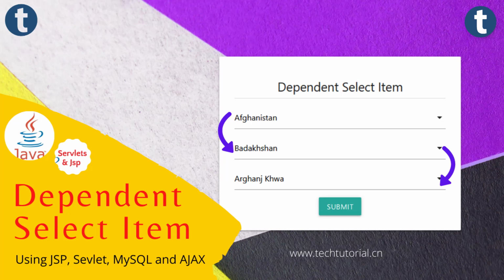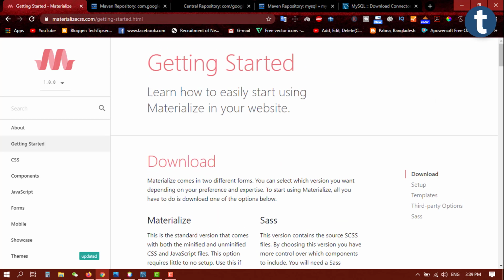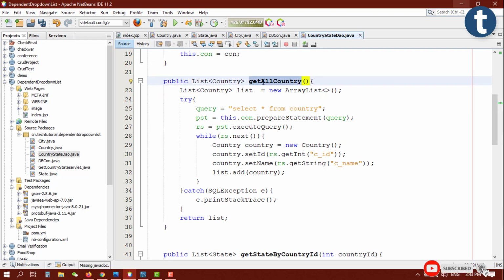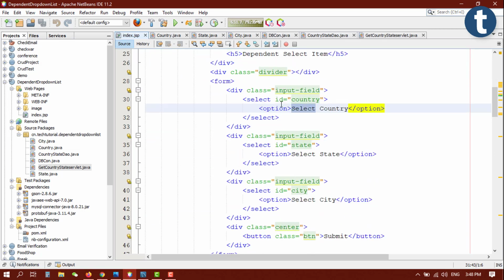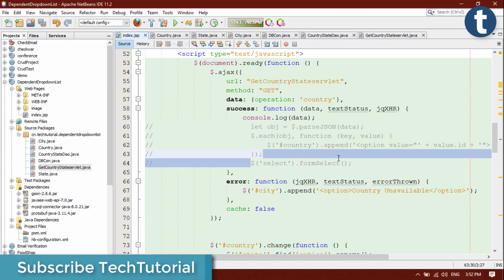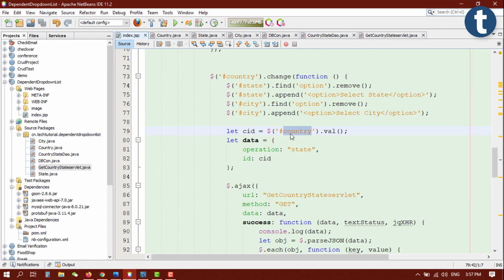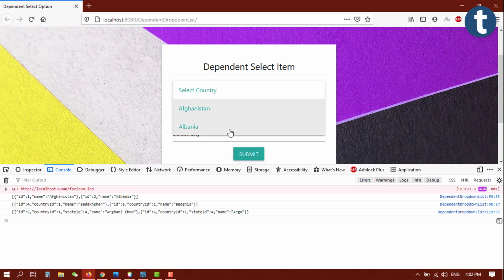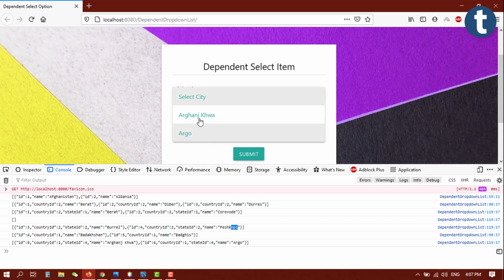Dynamic dependent drop-down list with AJAX, JSP & Servlet and MySQL Database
In this tutorial, we will learn how we can populate a dynamic dependent select option using JSP servlet MySQL and jQuery, Ajax. I will explain all about how to create a country, state, city dynamic drop-down list. When you select the country state list will be shown, on the state selection city list will be shown.  To create a dynamic dropdown list ajax will play the main role to do synchronize. These examples for implementing a drop-down list from the database with JSP, Servlet, and AJAX.

More Related Search:
dynamic drop down list with ajax jsp and mysql database,
dynamic dependent drop down list in jsp from database,
dynamic populating the drop down list based on the selected value of first list in jsp,
how to populate dropdown list with database using ajax in jsp,
how to fill dropdownlist in jsp with mysql,